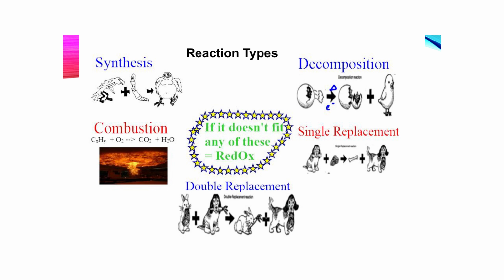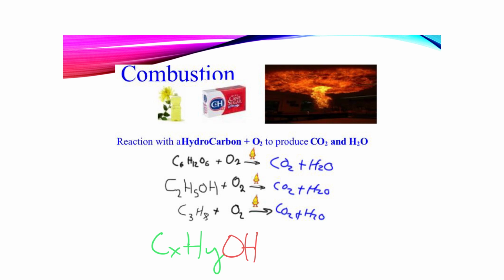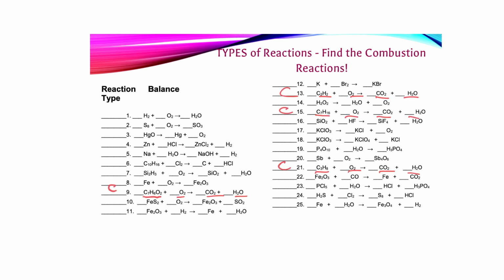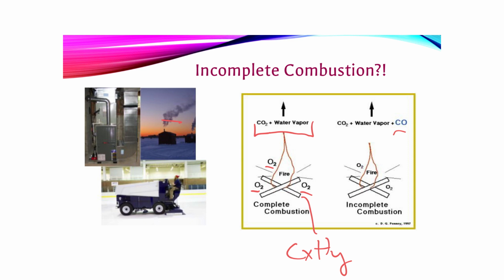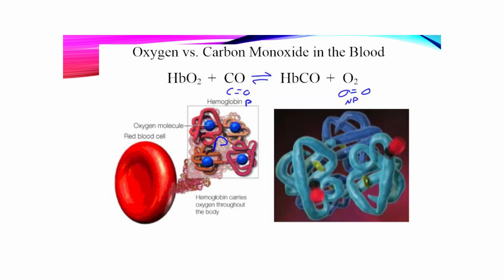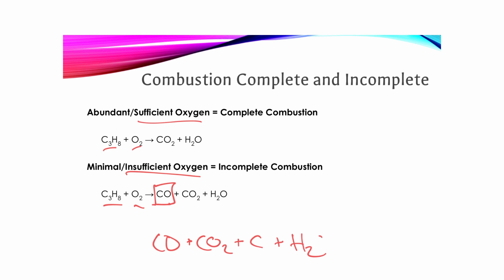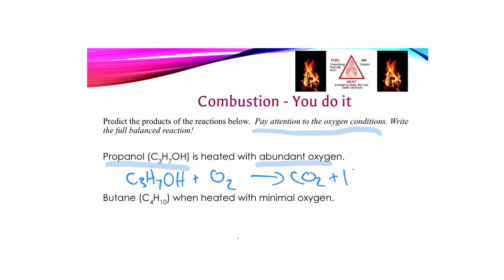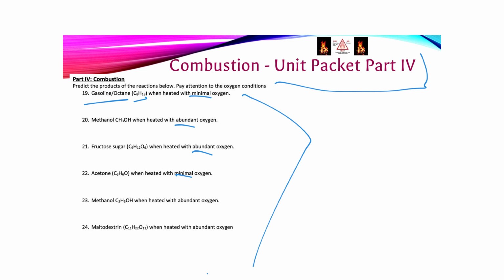5.2 Combustion Reactions